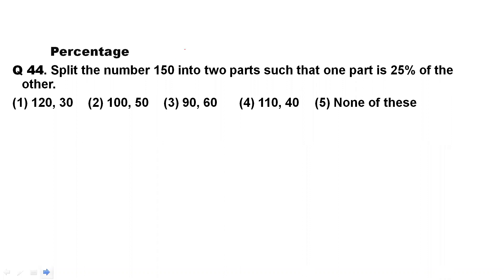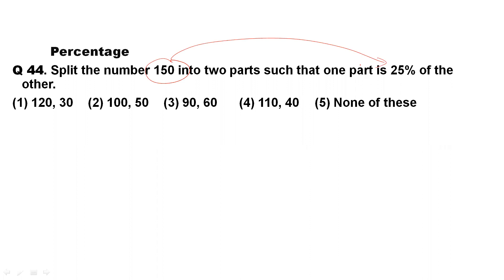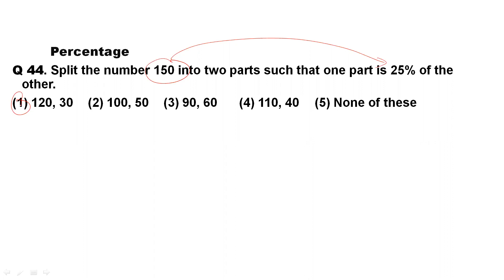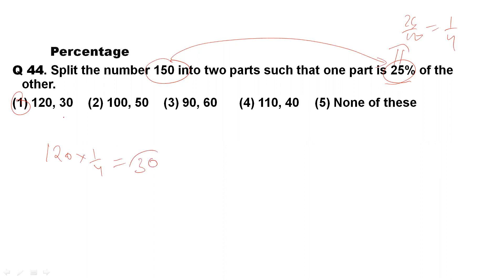Q 44. Split the number 150 into two parts such that one part is 25% of the other.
# PERCENTAGE # PERCENTAGE BASIC CONCEPT # PERCENTAGE SHORT TRICKS # PERCENTAGE BASIC VIDEO
Basic Concept of PERCENTAGE : MockoPedia

(1) 120, 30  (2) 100, 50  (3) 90, 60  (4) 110, 40  (5) None of these

From the ease of your home, you can be perfectly prepared for the exam of your dreams as mockopedia brings you a multitude of learning solutions and video lectures that cover the maximum required subjects for every government exams, abroad studies and campus placement tests. In this video series, Mockopedia has curated all the commonly asked questions for Math(quant) that comprises of PERCENTAGE Math(quant) tricks, PERCENTAGE test Math(quant) in Hindi, PERCENTAGE for SSC GD 2021, PERCENTAGE questions for ICET, PERCENTAGE questions for BSTC, PERCENTAGE questions for afcat and much more. With Mockopedia practice papers and worksheets you can score 70% better marks than your usual scores. It helps you evaluate and polish yourself for the real test with 100% efficiency and accuracy. PERCENTAGE Math tricks, PERCENTAGE , PERCENTAGE questions in Math , PERCENTAGE questions for mcat exam, PERCENTAGE questions for ssc cgl, PERCENTAGE questions for competitive exams, PERCENTAGE practice, PERCENTAGE questions ugc net, PERCENTAGE questions and answers, PERCENTAGE question for cpo, PERCENTAGE question for afcat, PERCENTAGE question solve, PERCENTAGE questions for ctet, PERCENTAGE all type questions

PERCENTAGE question,
PERCENTAGE BASIC CONCEPT
PERCENTAGE CONCEPT